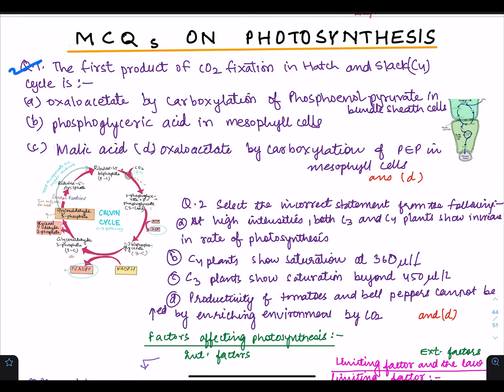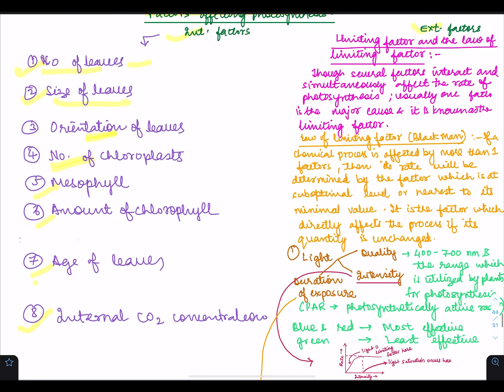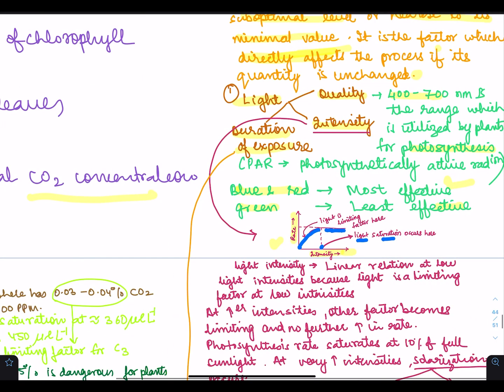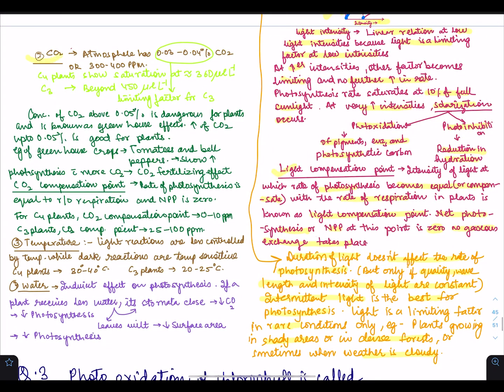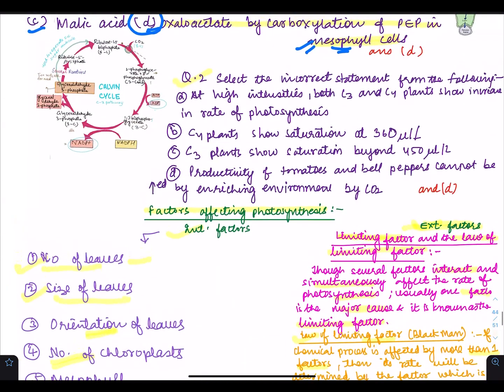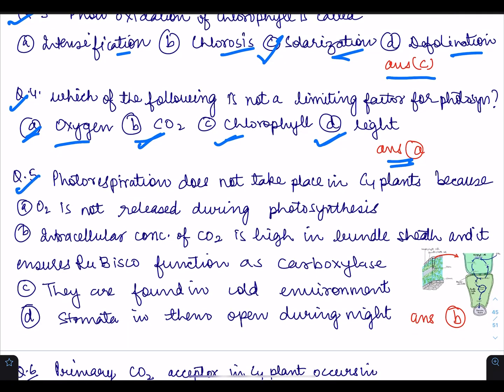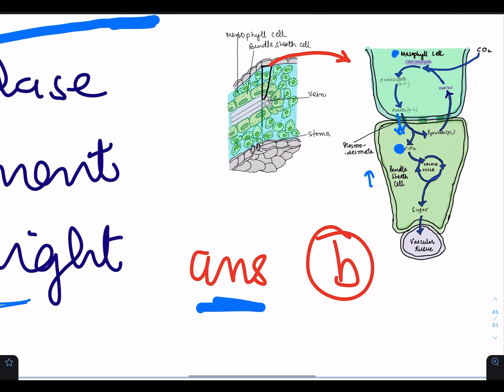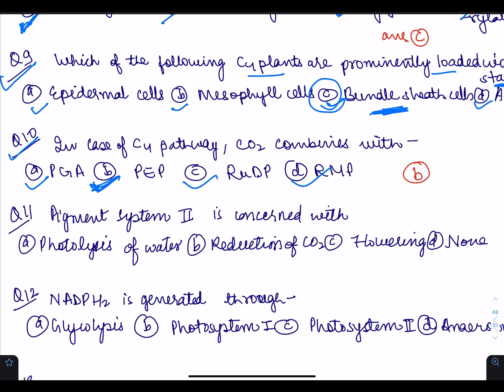Photosynthesis - MCQs on Photosynthesis and Factors Affecting Photosynthesis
In this video, we study some MCQs on photosynthesis and factors affecting photosynthesis.